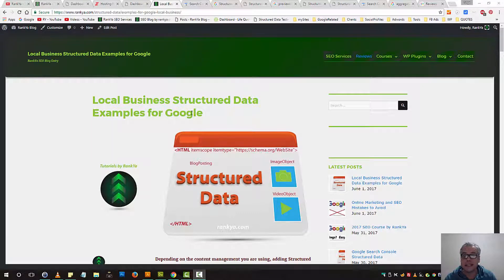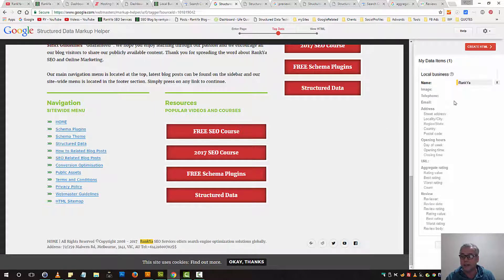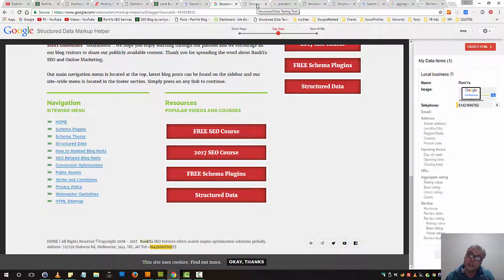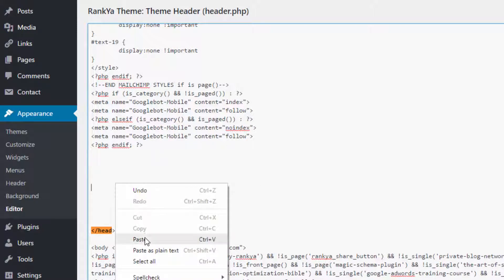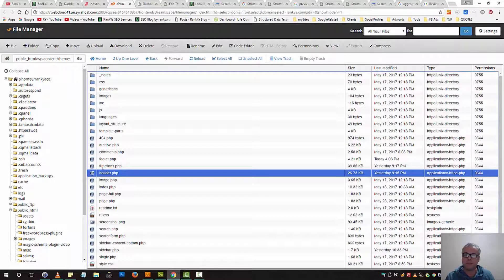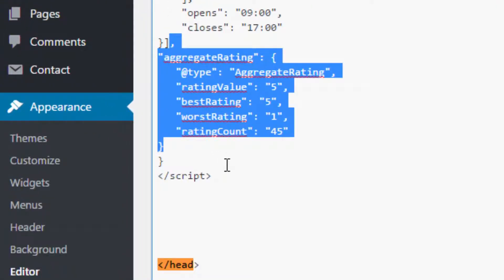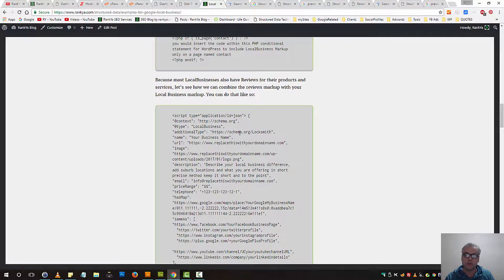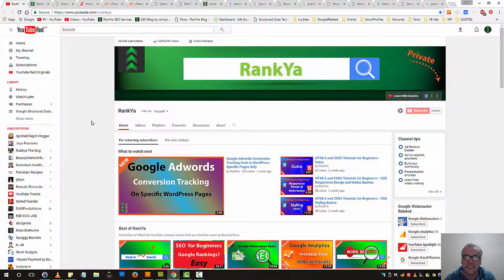Structured Data Examples for Google - LocalBusiness Markup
Structured Data Examples for Google Local Business Markup. for example codes as shown in this tutorial.

You can use Schema markup Microdata and or JSON-LD markup for Local Businesses. To learn more visit:

RankYa SEO and online marketing blog also has a new Structured Data section which you can learn more by visiting: